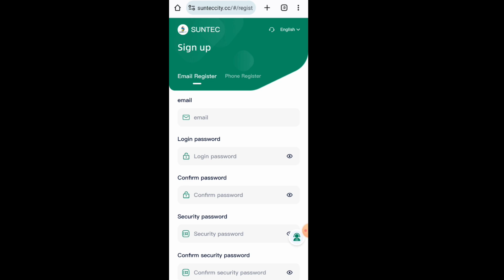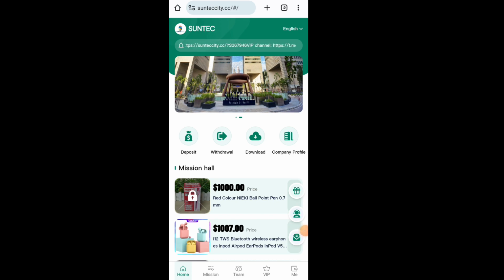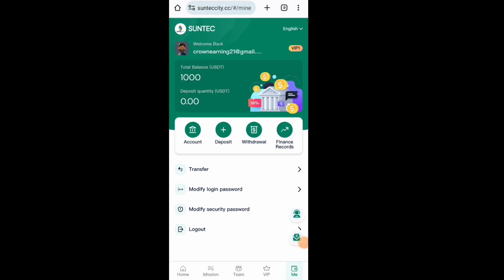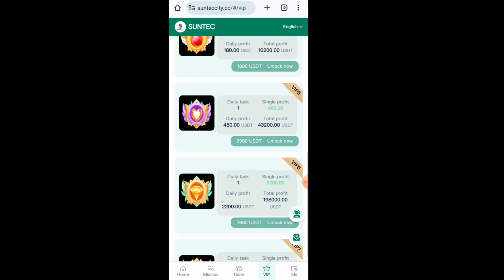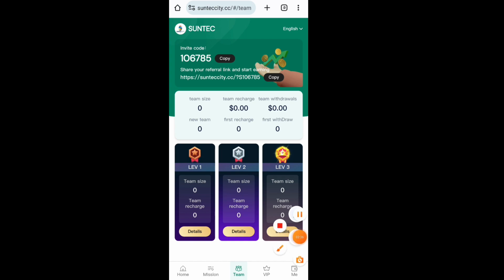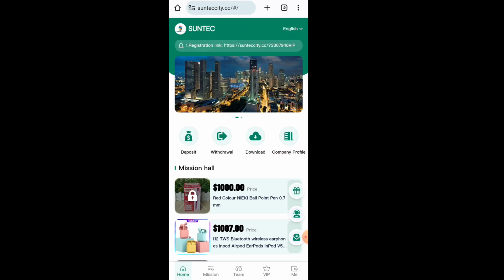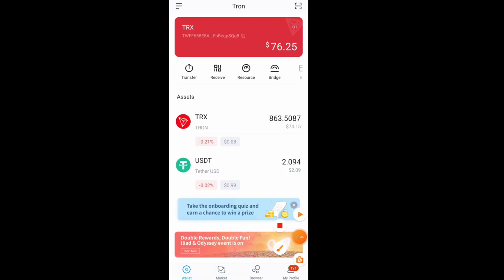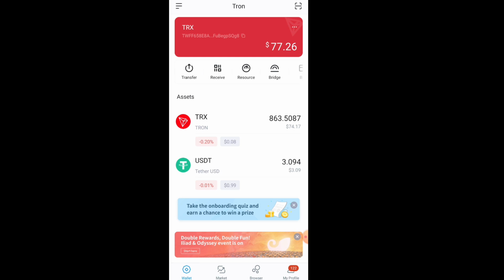SUNTECCITY Earn Free USDT | Best USDT Website | Earn Free Dollar Site | Make Money Online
Sign up and get 1000Usdt to become VIP0, you can earn 0.02Usdt every day.
The daily task update time is 00:00 Singapore time.
The minimum withdrawal is  1USDT for the first time
After the first withdrawal, the minimum withdrawal is 3USDT
Withdrawals do not require any fees.
Withdrawal times:  once a day
Withdrawal time: at any time
VIP0  accumulatively recharges 0 USDT,     daily income 0.02USDT
VIP1  accumulatively recharges 7 USDT,     daily income 1USDT
VIP2  accumulatively recharges 78 USDT,    daily income 13USDT
VIP3  accumulatively recharges 300 USDT,   daily income 60USDT
VIP4  accumulatively recharges 800 USDT,   daily income 180USDT
VIP5  accumulatively recharges 1980 USDT,  daily income 480USDT
VIP6  accumulatively recharges 6880 USDT,  daily income 2200USDT
VIP7  accumulatively recharges 19800 USDT, daily income 8800USDT
invitation bonus
Get 10% of deposits of first-level invited users
Get 3% of deposits of second-level invited users
Get 2% of deposits of third-level invited users
For example
A invites B
B invites C
C invites D
If D deposits 1000USDT
C can get 100 USDT
B can get 30 USDT
A can get 20 USDT
Invite a new member of VIP2 to get a lucky draw and have a chance to win 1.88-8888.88USDT.
Automatic deposits and withdrawals

1: Deposit investment only supports USDT and select the TRC20 network.

2: New tasks are refreshed every day at 00:00 Singapore time!

3: Warm reminder: Each VIP level is valid for 90 days.

4: The platformĄŻs withdrawal fee is 0, and withdrawals will be credited to your account within seconds.
Free recharges and withdrawals are available throughout the day!